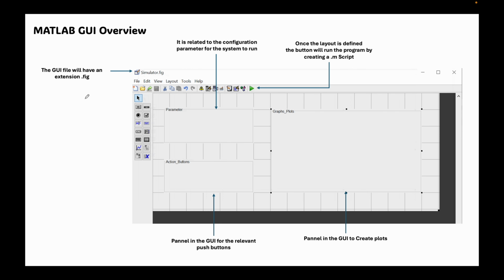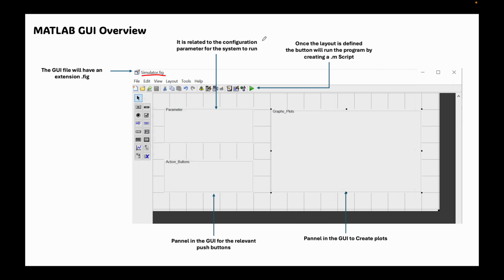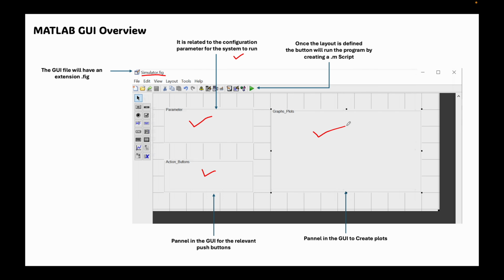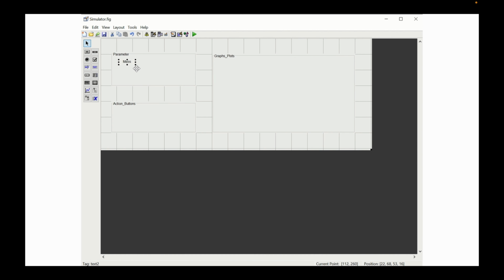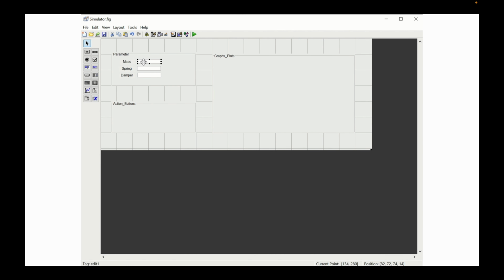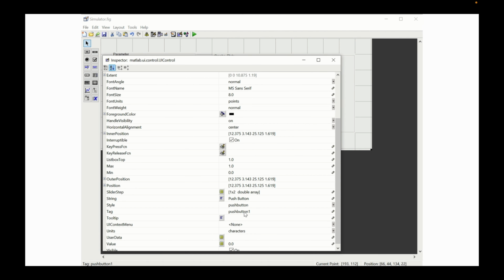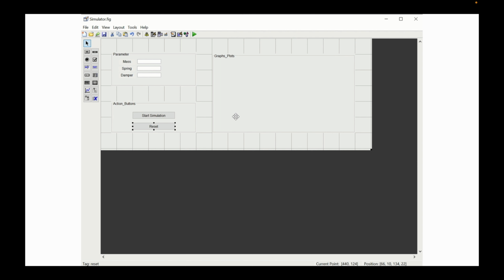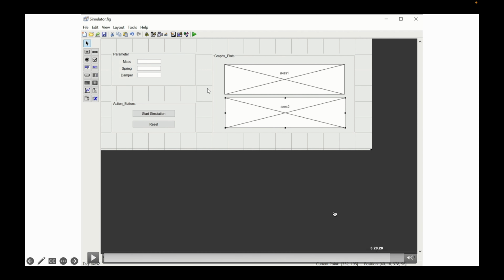MATLAB TUTORIAL | MATLAB GUI | HOW TO DESIGN AN OPTIMAL FRONT END OF GUI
Learn how to design and develop the front-end of a MATLAB GUI project, including creating buttons, static texts, edit fields, and axes for real-time data visualization. This tutorial walks through customizing GUI components, assigning tags for easy callback identification, and preparing the interface for backend integration with Simulink models. Discover best practices to create intuitive and functional GUIs for simulation control, parameter input, and plot display, making your MATLAB applications user-friendly and interactive.

Key topics covered:

Designing GUI layout with buttons, static texts, and axes

Assigning tags for GUI components for backend callback functions

Creating parameter input fields with editable text boxes

Adding START and RESET buttons for simulation control

Configuring axes for plotting multiple data streams